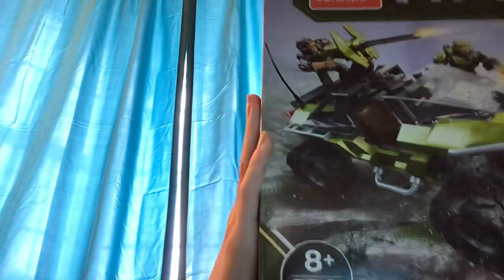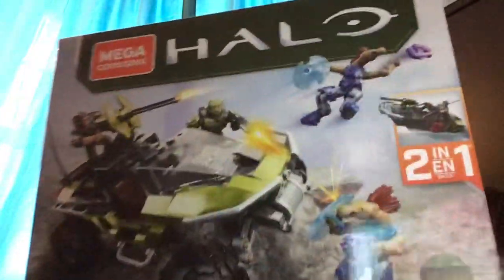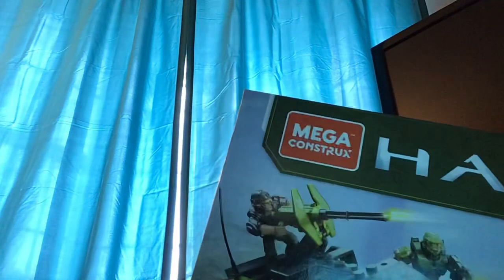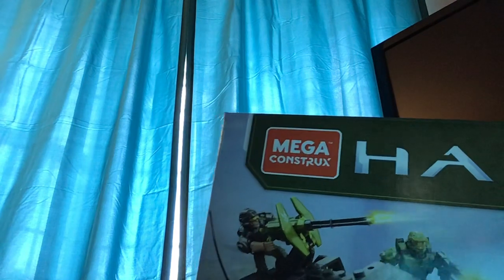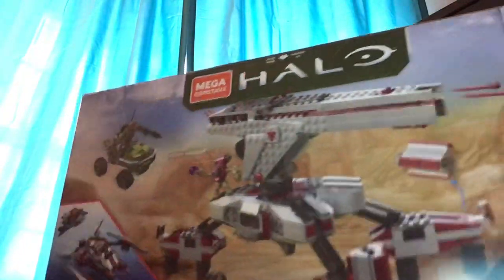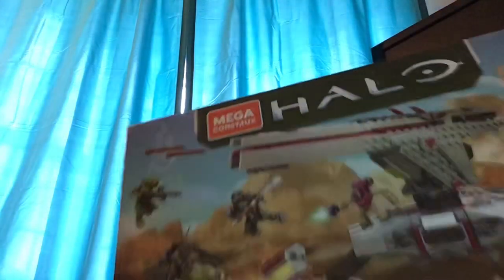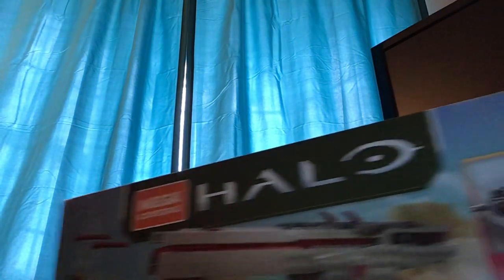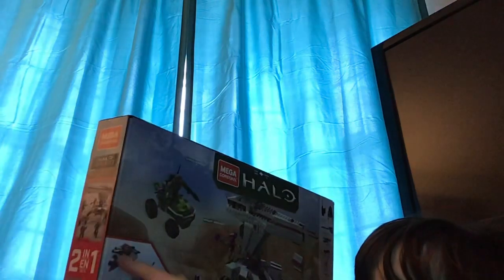January 9, 2021